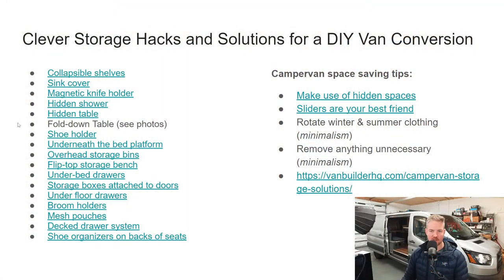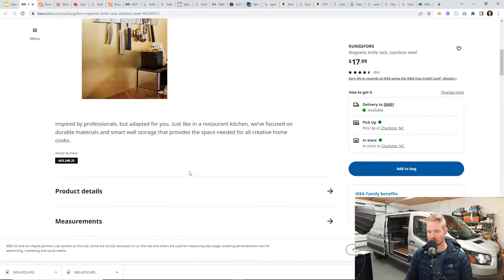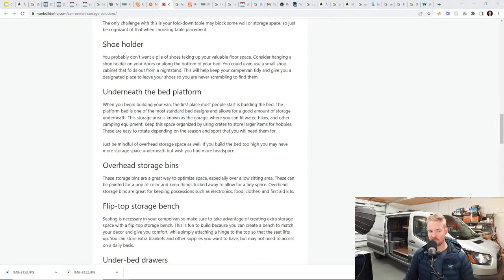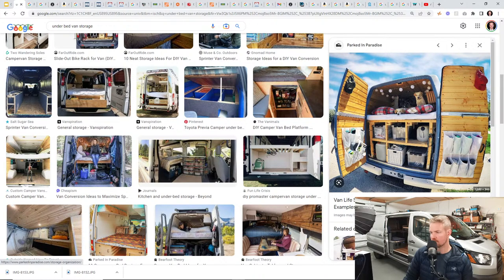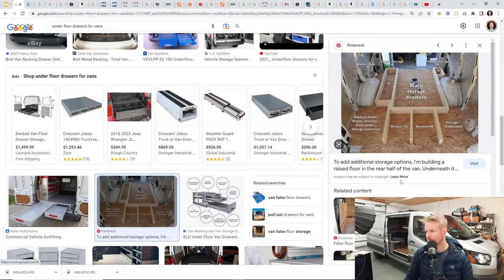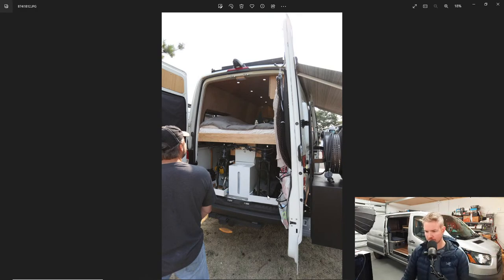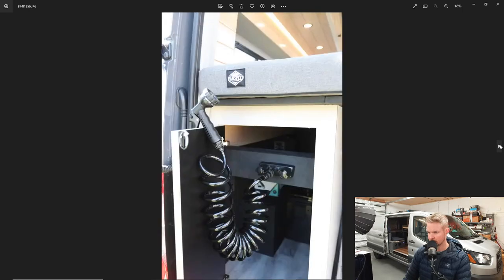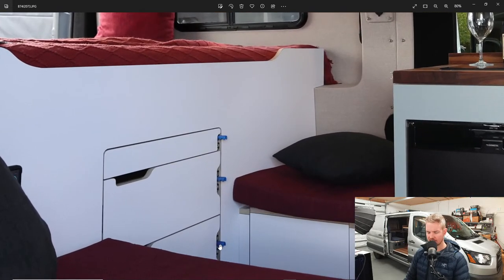Clever Storage Hacks and Solutions for a DIY Van Conversion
to learn more.

Interested in Nick building your van?